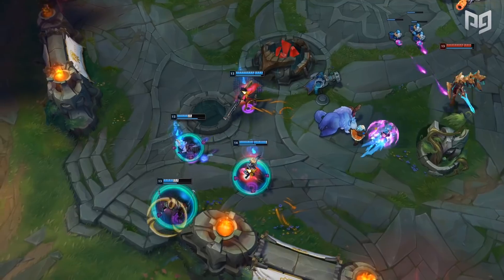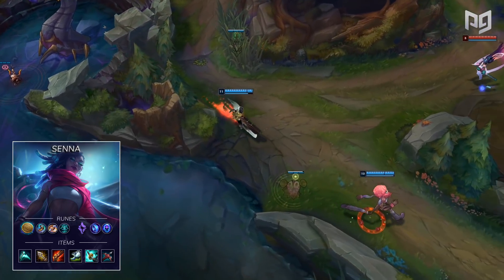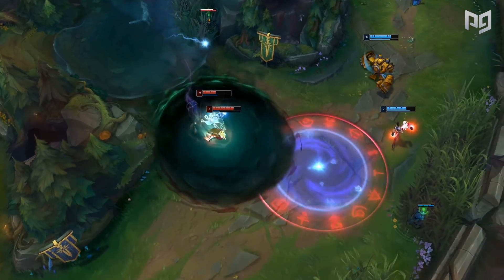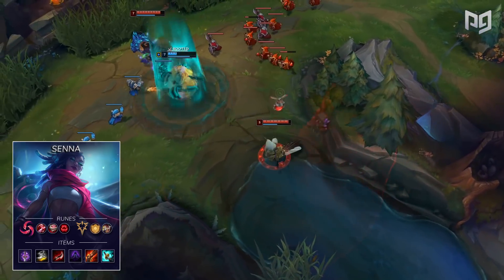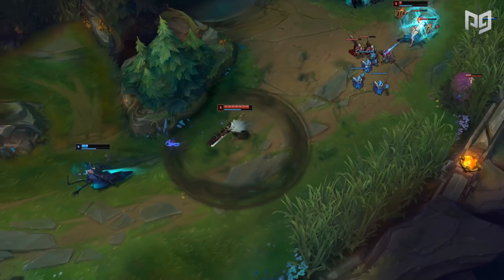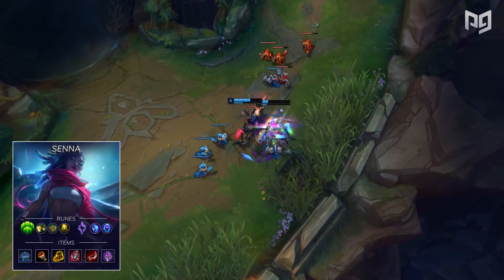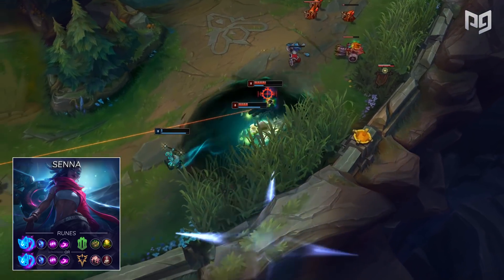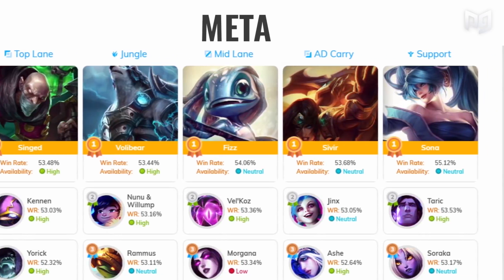The MOST OVERPOWERED Senna Builds That Pros Are ABUSING - League of Legends